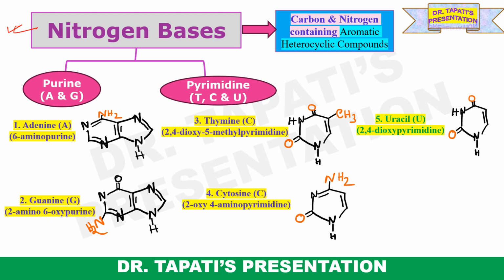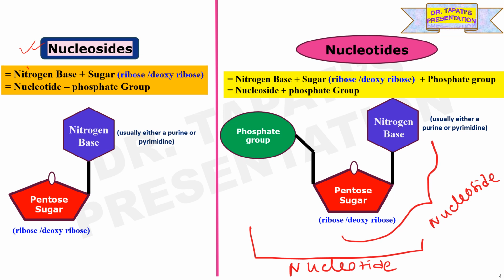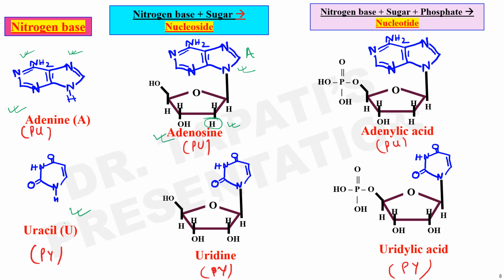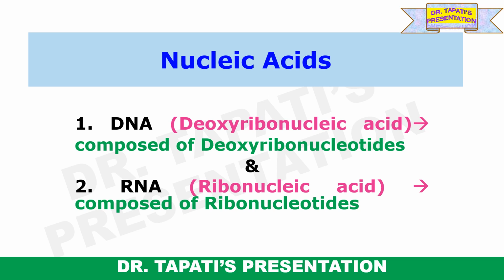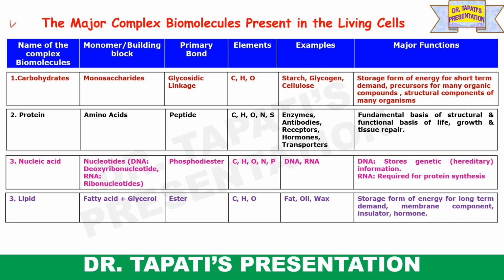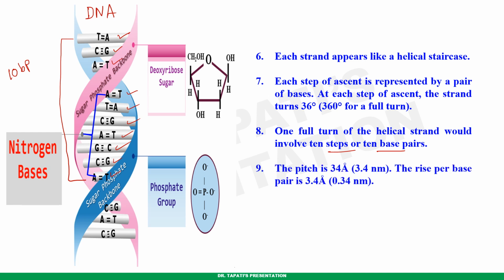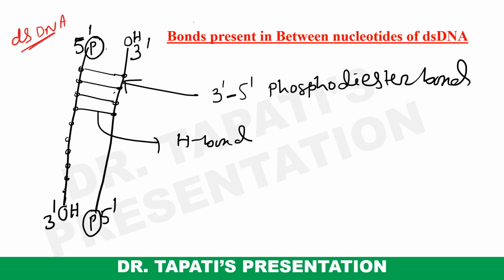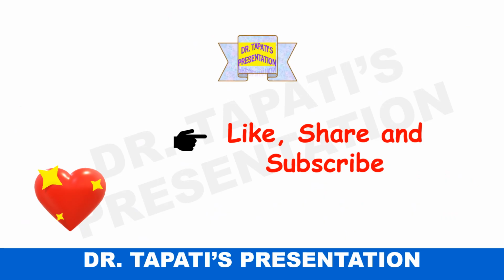Nitrogen Bases, Nucleosides, Nucleotides & Nucleic Acids | DNA | RNA| Biomolecules Part 4 | Class 11